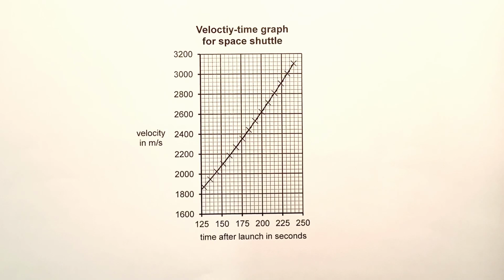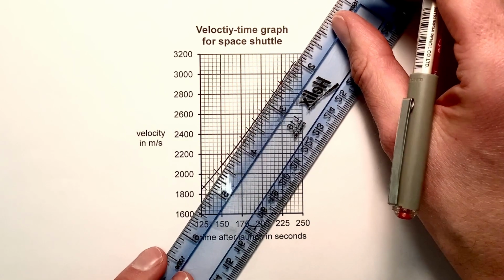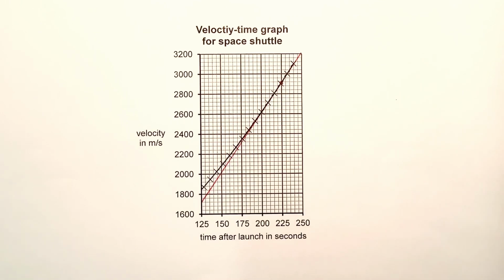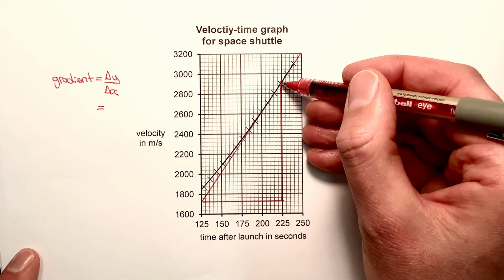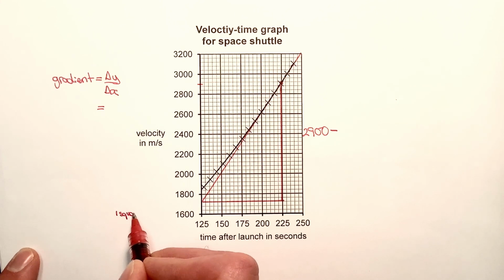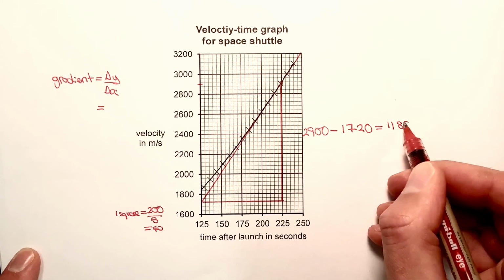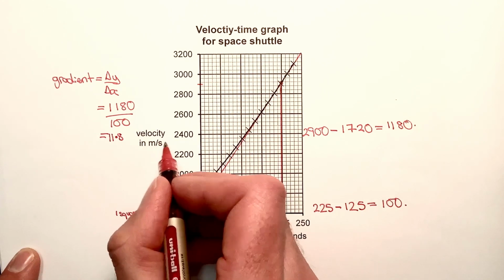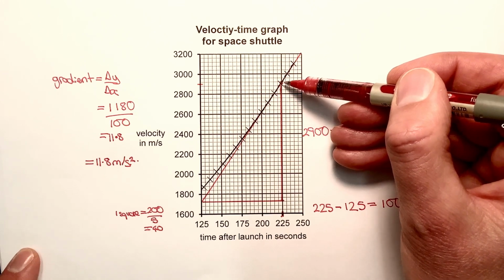2a Finding the gradient of a curved line by drawing a tangent part 1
Step by step example of finding the gradient of a graph for GCSE Physics or GCSE Science.  Download the example graphs to print out and draw along with here (free to use for educational and non-profit use).